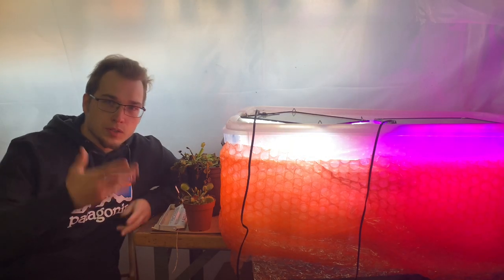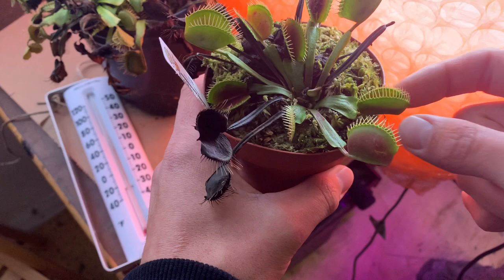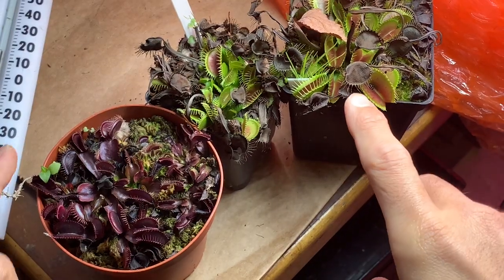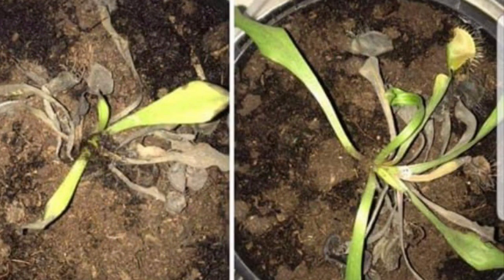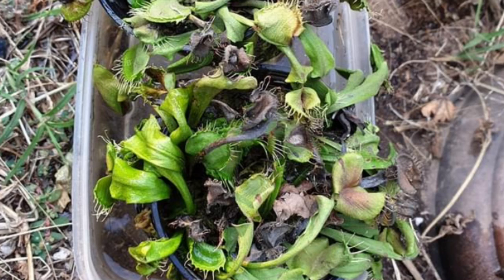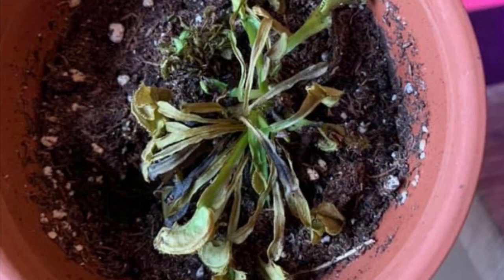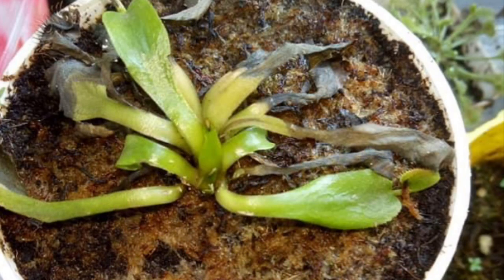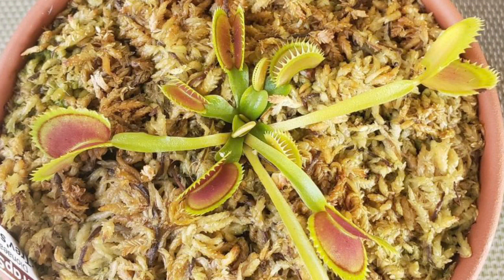What does a dormant Venus Flytrap look like?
Going into winter many people are confused about dormancy and whether their plant is dying or not? Is it? Well let's find out!